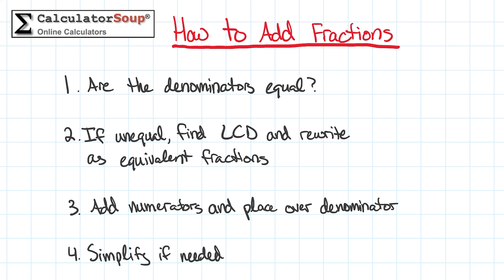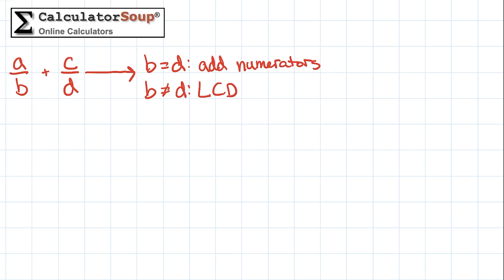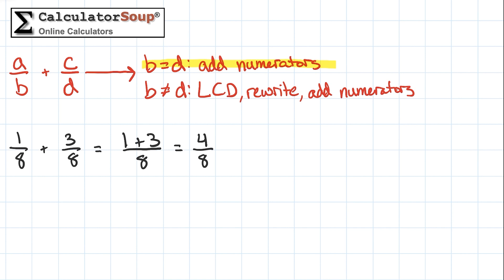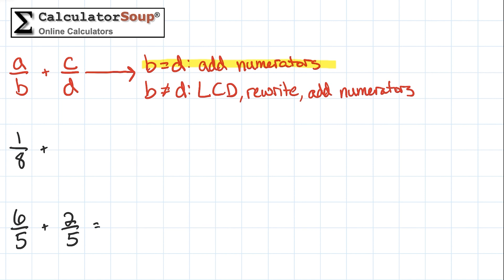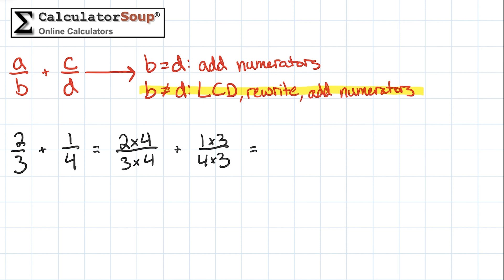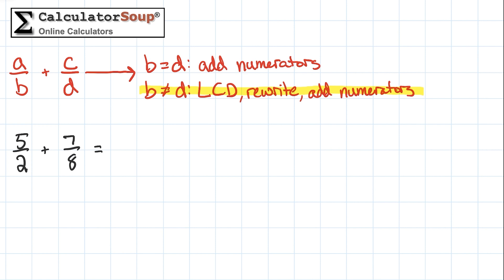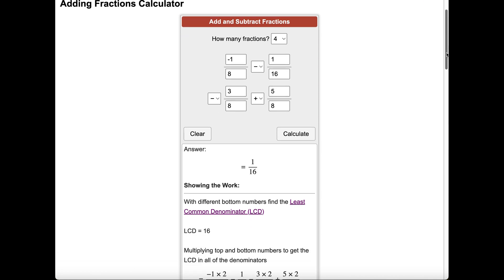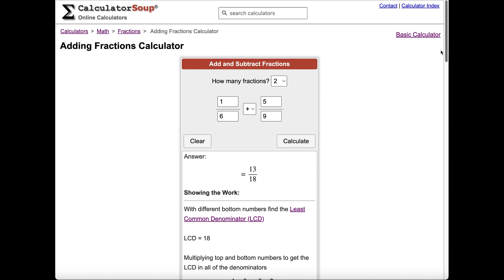How to Add Fractions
Learn how to add fractions by hand and by using Calculator Soup's adding fractions calculator. In this tutorial, we add both proper and improper fractions using the least common denominator (LCD) and equivalent fractions. We also simply fractions by reducing and converting them to mixed numbers.

0:00 - Intro
0:16 - How to add fractions
1:17 - Add fractions with equal denominators
2:52 - Add fractions with unequal denominators
5:26 - CalculatorSoup.com
6:30 - Like and subscribe for more tutorials!